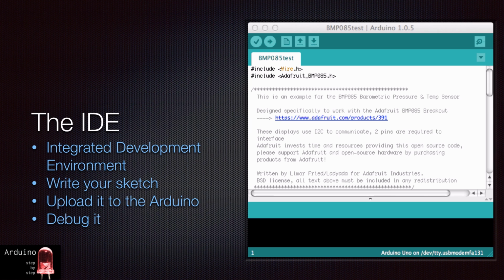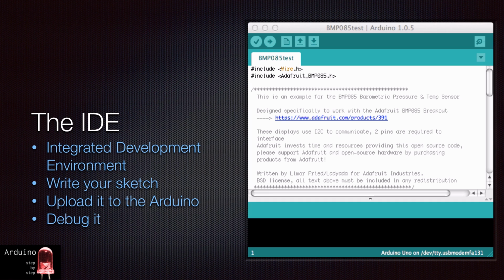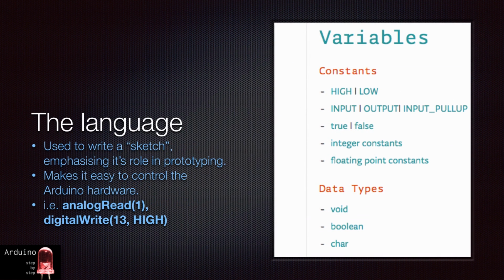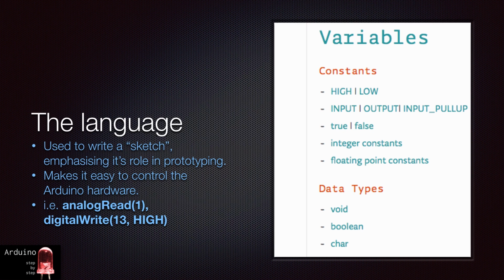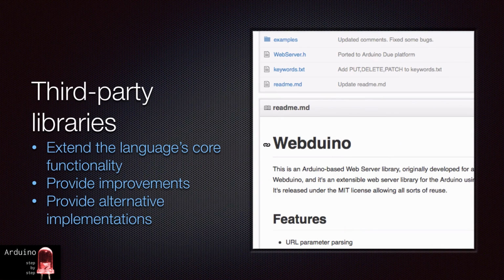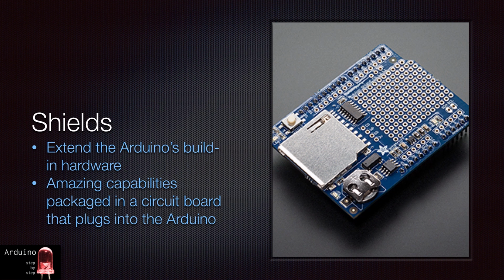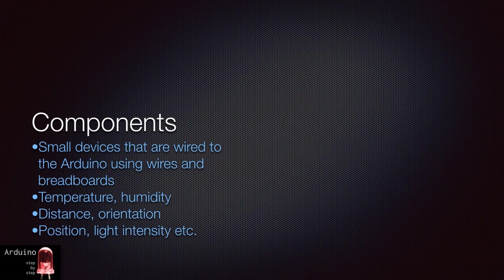Arduino SbS Introduction - The Arduino ecosystem